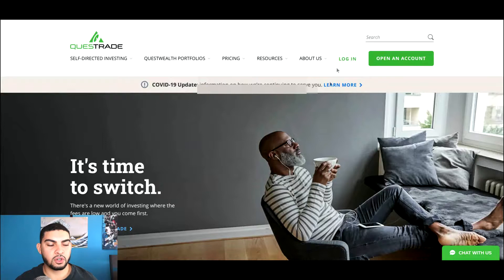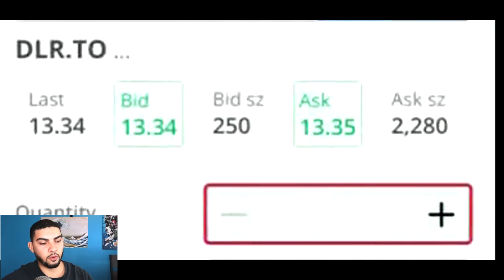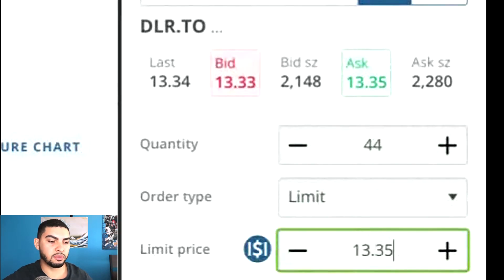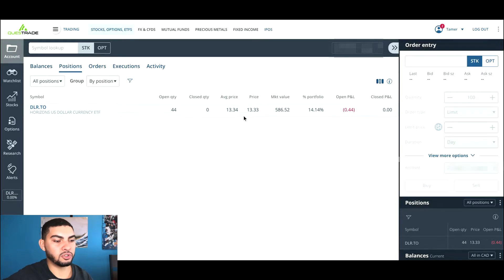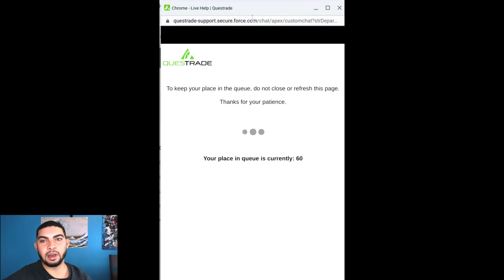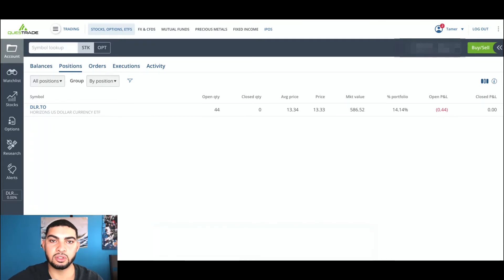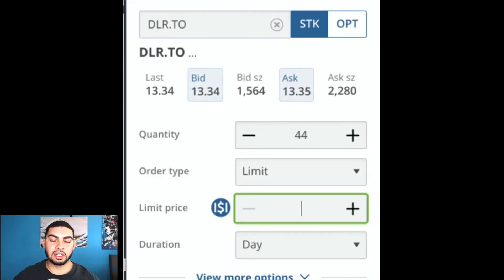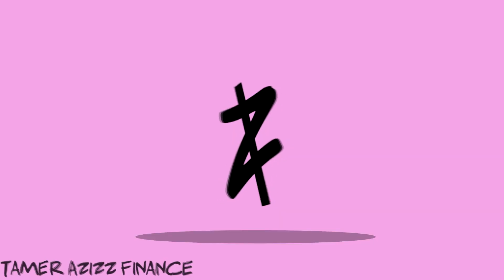NORBERT'S GAMBIT on Questrade | CAD to USD TUTORIAL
The STEP-BY-STEP Tutorial on Norbert's Gambit on Questrade. Convert CAD to USD Quick & Easy! For more.

Would you believe me if I told you I've actually MADE money to Convert CAD to USD?

This is a possibility for you with Norbert's Gambit. Through Questrade, Norbert's Gambit allows you to convert your CAD to USD and even back from USD to CAD.

You may want to buy stocks in USD through Questrade but when you do this with only CAD, you are charged a large conversion fee.

This video is going to be a Step by step tutorial on how to do Norbert's Gambit on Questrade.

Converting your CAD to USD or USD to CAD has never been so easy!

A Guide to help you Navigate The Norbert's Gambit CAD to USD Tutorial :

🔵 Why use Norbert's Gambit? 0:00-0:30
🔵 1. Log into Questrade 0:30-0:47
🔵 2. Buy $DLR.TO Horizions ETF 0:47-1:40
🔵 What's the difference between buying at Bid and Ask Price? 1:40-2:24
🔵 TFSA & RRSP ACCOUNTS MUST KNOW! (Currency Settlement) 2:24-3:39
🔵 Journal your Shares to DLR.U.TO, How Long will it take? 3:39-5:35
🔵 Selling DLR.U.TO **BID & ASK PRICES!** 5:35-6:26
🔵 The Result of Norbert's Gambit 6:26-6:34
🔵 Recap of CAD to USD Conversion 6:34-7:01
🔵 When should you use Norbert's Gambit? 7:01-7:55

🙋 SOCIAL 🙋

ABOUT

🎯 My Goal is to provide tips on personal finance to Generation-Z (Gen-Z) and Millenial Canadians based on my experience. I hope to help spark new ideas that will help improve your personal finances.

❌ I feel that there isn't enough support for people within our demographic to reach our financial goals--whether that's to become financially free (not having to worry about money) or to become wealthy and sit on a lot of capital.

💬 I would like to create a space for all of us to interact with each other and discuss different ideas and our progress.

🤝 This is why I value your time and would like you to Subscibe to the channel, let's make progress TOGETHER!

Thank YOU for your support, you truly mean a lot to me!

PLEASE NOTE that I am not a professional in the field of finance. These videos are for educational and entertainment purposes only. I am sharing my experiences and what is helping me reach my personal financial goals, therefore, you and only you are solely responsible for all the financial deicisions that you make. Either consult with a professional or commit your due dillegence before making any significant financial decisions.